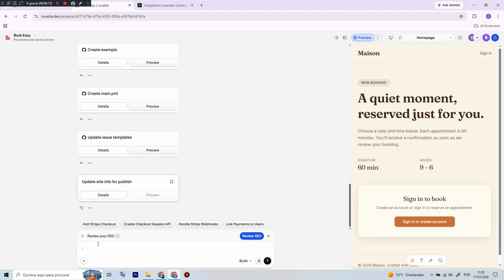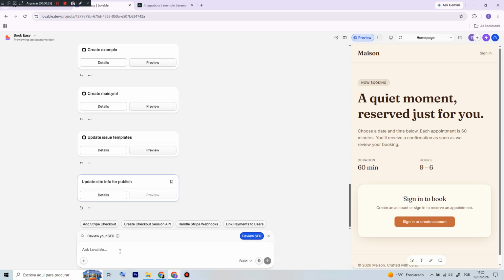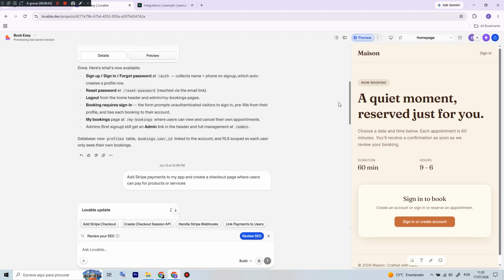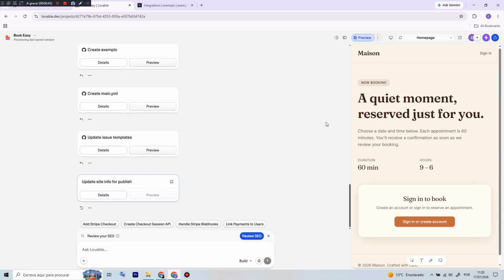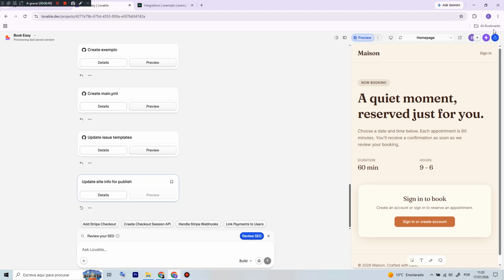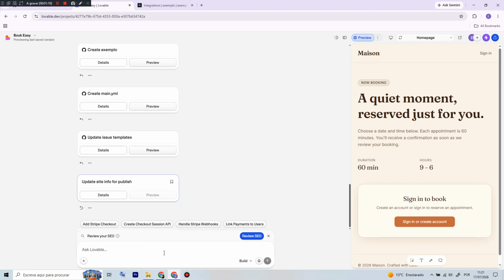HOW TO USE LOVABLE CHAT MODE (STEP-BY-STEP GUIDE 2026)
How to use Lovable Chat Mode in 2026.

In this step-by-step tutorial, you'll learn how to use Lovable Chat Mode to build, edit, and improve your app through conversational prompts. This beginner-friendly guide covers Chat Mode setup, prompt creation, project updates, troubleshooting, and AI-powered app development.

In this video, you'll learn:

How to use Lovable Chat Mode

How to access Chat Mode in Lovable

How to create app features with AI

How to edit an existing Lovable project

How to review and apply suggested changes

How to improve your app development workflow

Common Lovable Chat Mode issues and how to fix them

This tutorial is beginner-friendly and perfect for entrepreneurs, developers, startup founders, no-code creators, and beginners using Lovable AI.